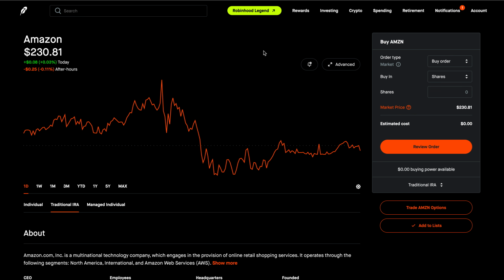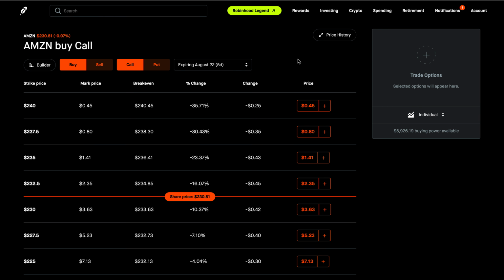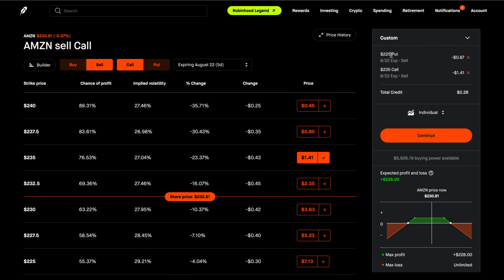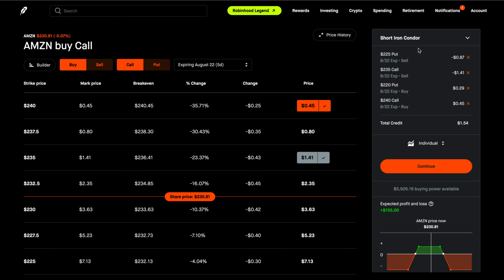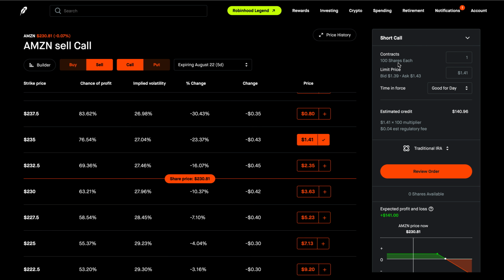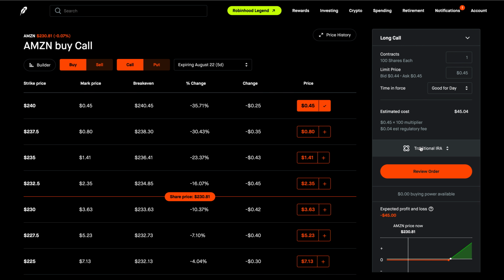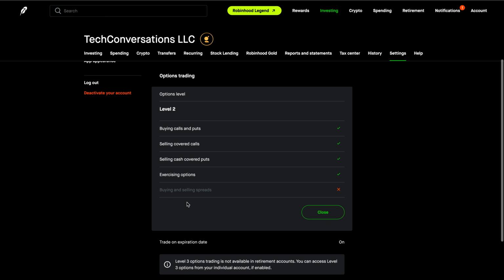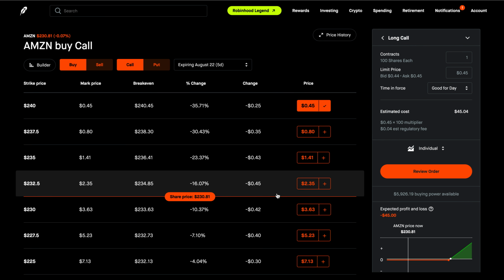WHY CAN'T I SELECT MORE THAN 1 OPTION TO TRADE ON ROBINHOOD? | LEVEL 2 OPTIONS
In today's video I want to talk about a very important question, why can't I select more than one option to trade on Robinhood (multi leg options strategies) and how to fix it? Trading options on Robinhood can be risky, so make sure you understand how buying options and selling options works.